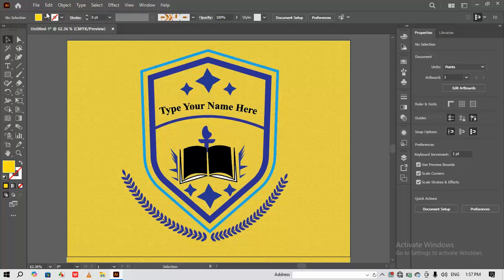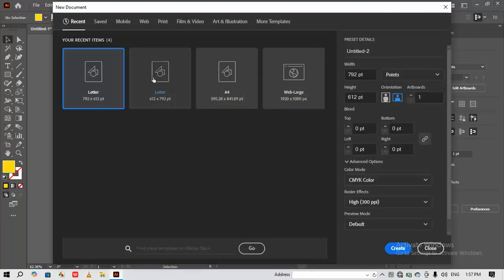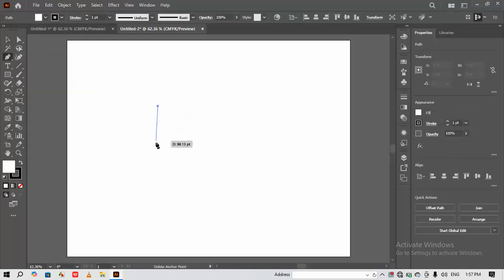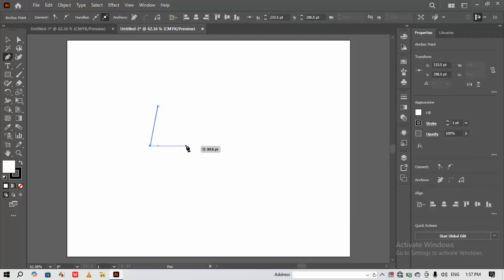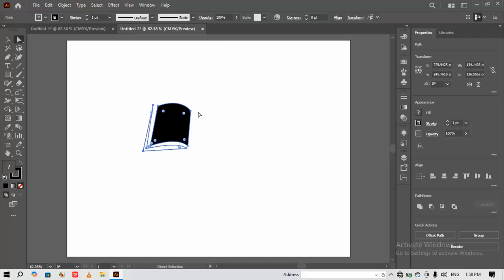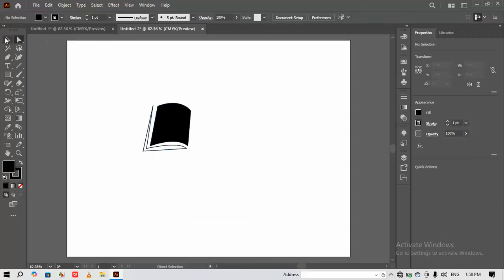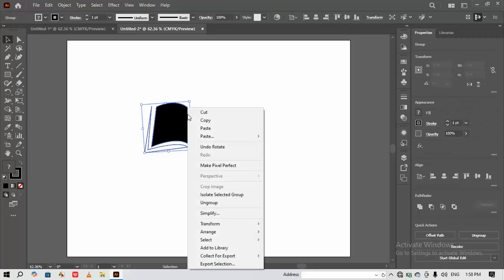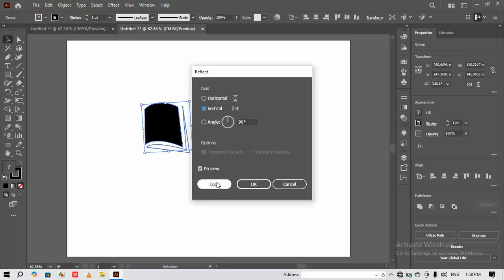BookLogo IllustratorLogoDesign LogoDesignTutorial BookLogoDesign GraphicDesignTips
In this video, you will learn how to design a professional and creative logo in Adobe Illustrator. We will also show you step-by-step how to create a unique book logo design. If you want to improve your logo design skills and make eye-catching designs, watch this tutorial till the end. 🌟

Do you also want me to add some SEO-friendly keywords at the end of the description to help your video rank faster on YouTube?